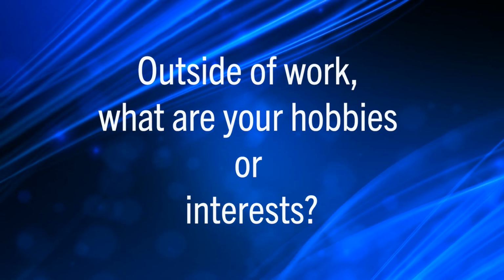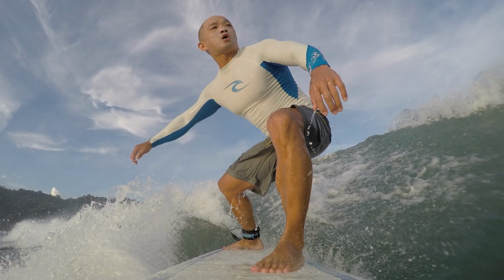Humans of RHSE: Faculty Edition with Dr. Philip Kim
Meet Temerty Medicine faculty member,  Dr. Philip Kim. Hear about his work in AI and machine learning, how he involves students in his lab, his hobbies outside of the lab and more.